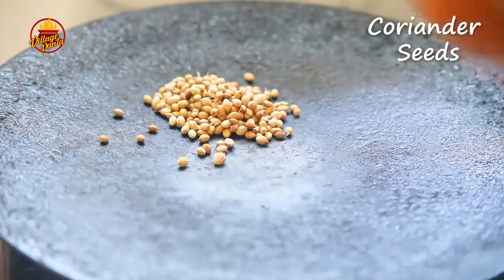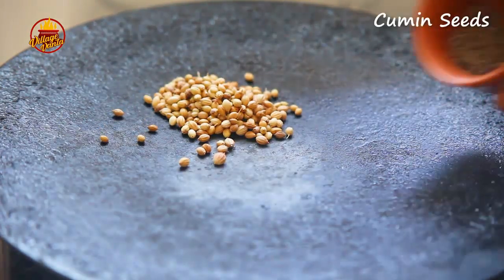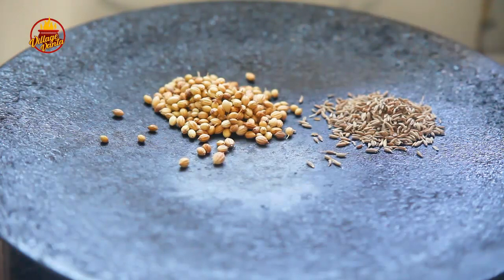How to Cook Fish Curry | Traditional Fish Curry Recipe Cooking in Village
చేపల పులుసు ఇలాచేసి చూడండి చాలా రుచిగా వస్తుంది